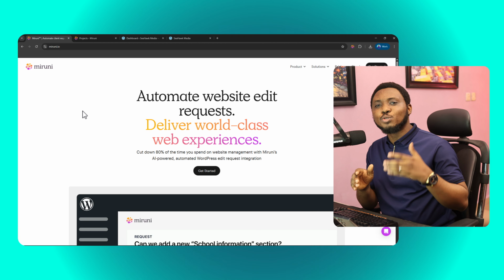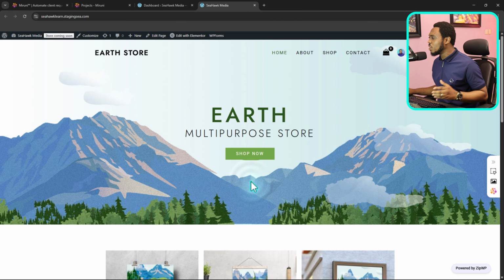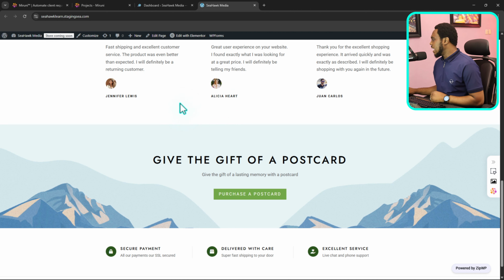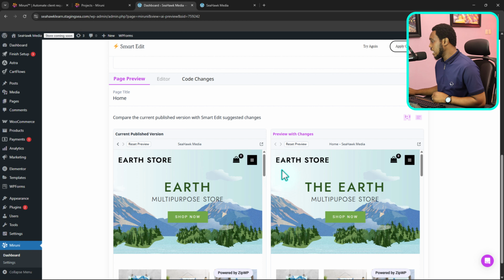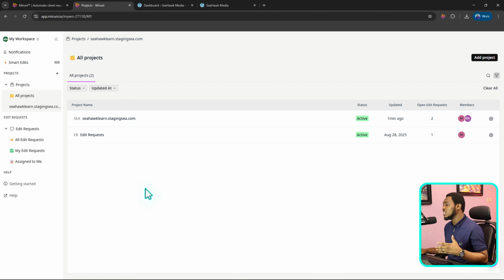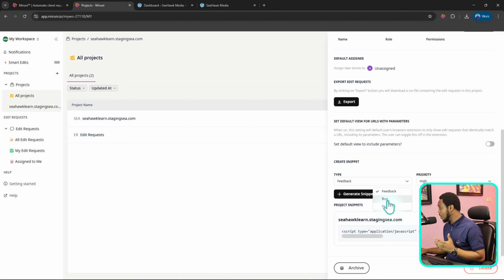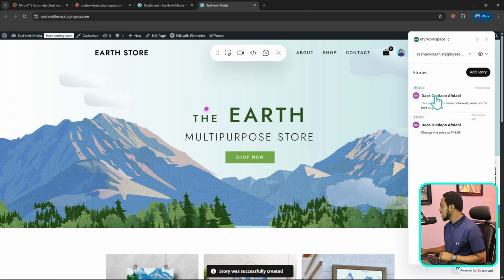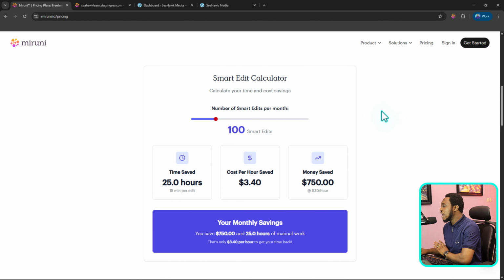Stop Sending Screenshots! Miruni Makes Website Feedback Simple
Are you tired of endless back-and-forth emails, screenshots, and confusing notes just to give feedback on a website?
Whether you’re a web designer, developer, or working with clients, Miruni makes the review process smooth, clear, and fast.

⏱️ Timestamps
00:00 – Intro
01:15 – Miruni features in frontend
05:42 – Miruni experience in WordPress dashboard
08:50 – Miruni workspace
13:05 – Miruni Chrome extension
15:00 – Pricing
16:15 – Wrapping up